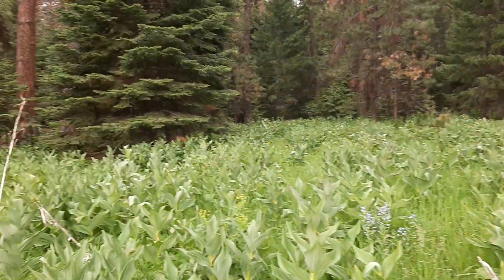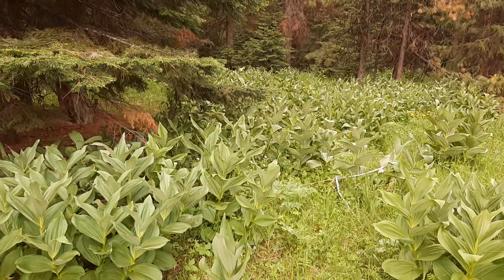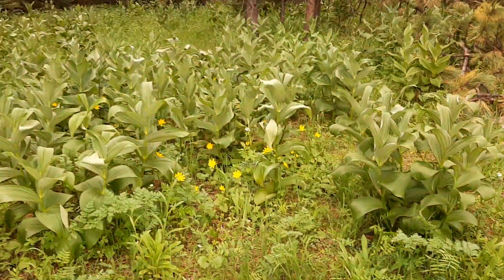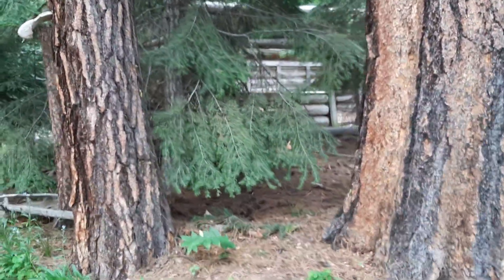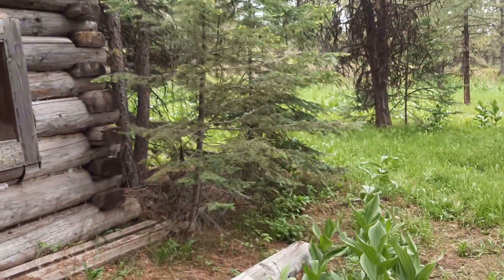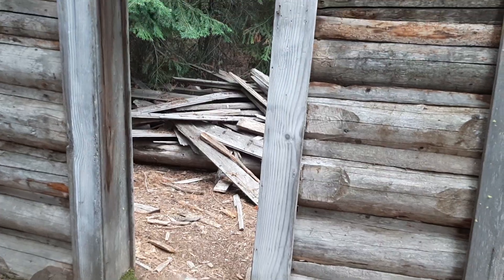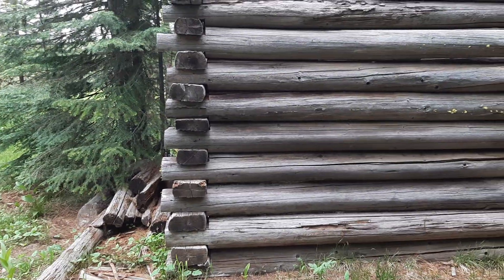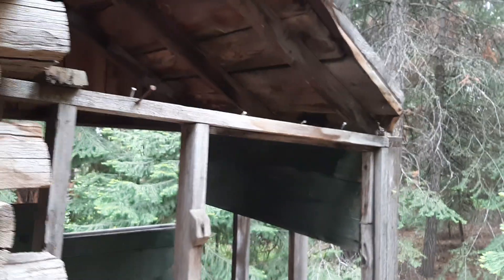Lost Cinnabar Mines and Cabin of the Ochocos, pt.1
DONATE TO OCHOCO BUSHCRAFT: Donate to Ochoco Bushcraft and help support the future making of videos and content.

Ochoco Bushcraft patches are available for $4.00